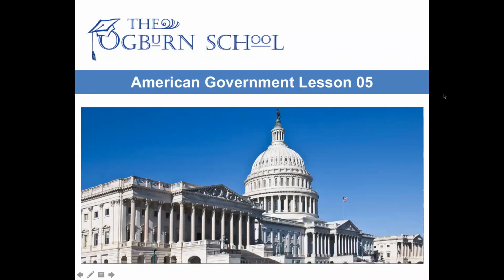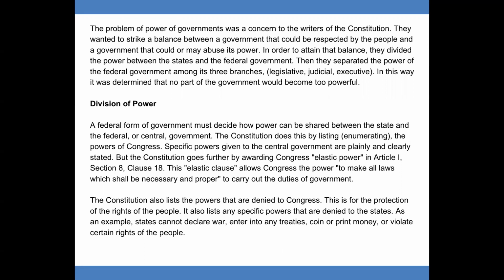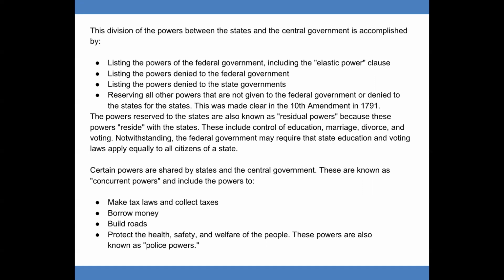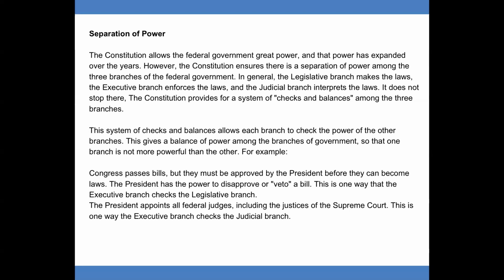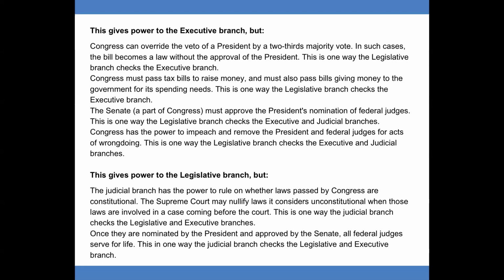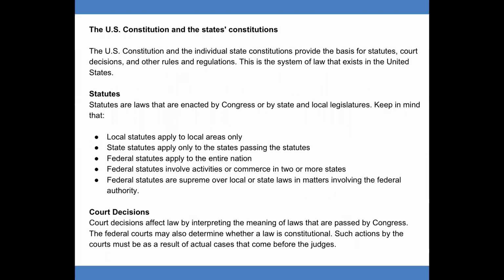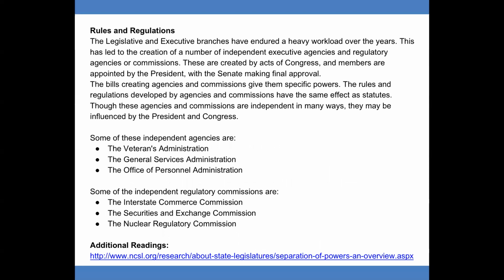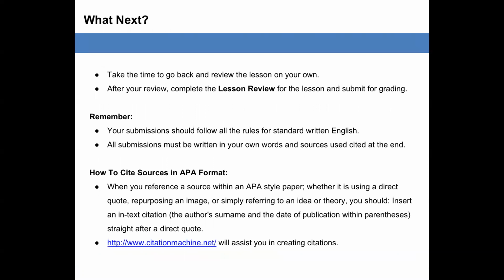The Ogburn School American Government Lesson 05